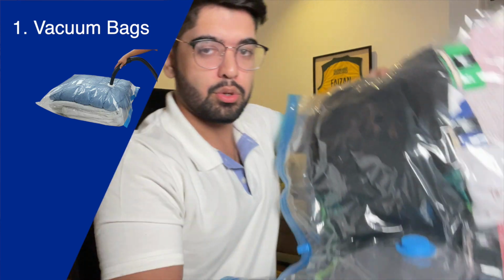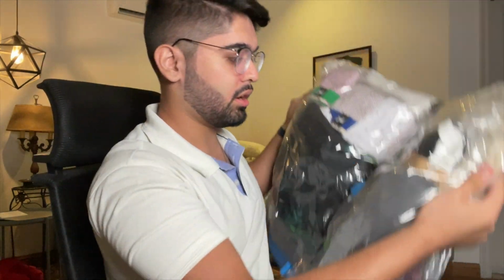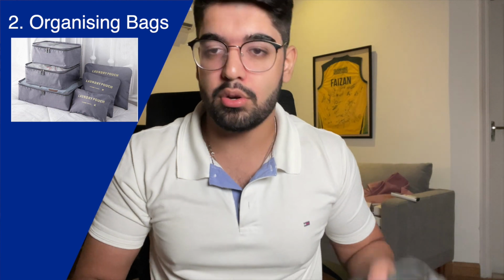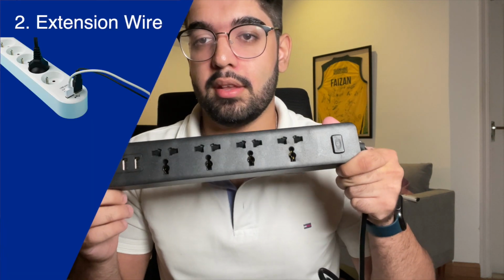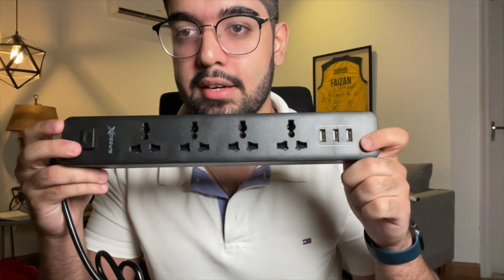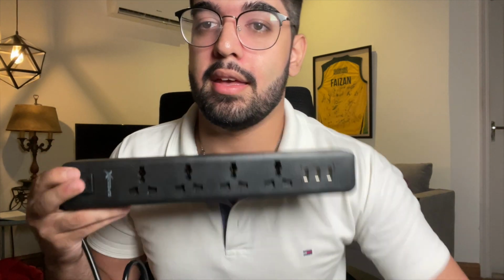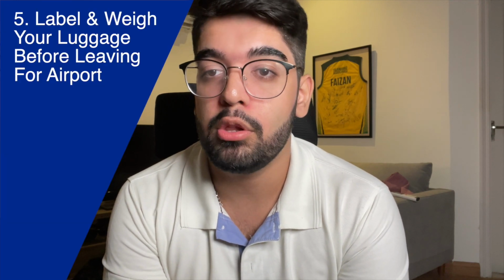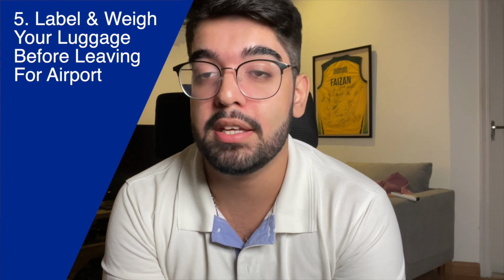5 Unique Packing Tips / Hacks for Travelling For Studies | Pack Luggage Smarter | Travel Essentials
🌍 Planning to embark on a new academic adventure? 🎒✈️ Whether you're a seasoned student traveller or it's your first time leaving home for studies, we've got you covered with 5 incredible packing tips and hacks that will help you in preparing for your journey!

Chapters:
00:00 Intro
00:35 Vacuum Bags
01:27 Organising Bags
02:13 Extension Wire
03:00 Travel Wallet
04:25 Label & Weigh
05:00 Bonus Tips
05:58 End